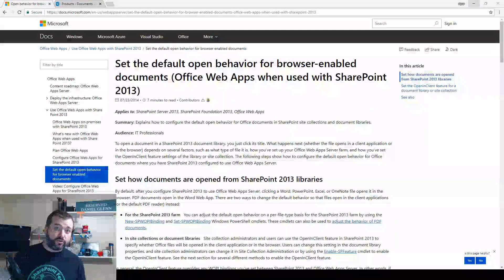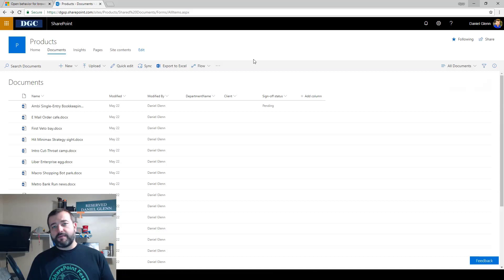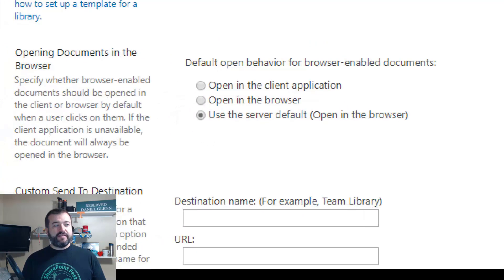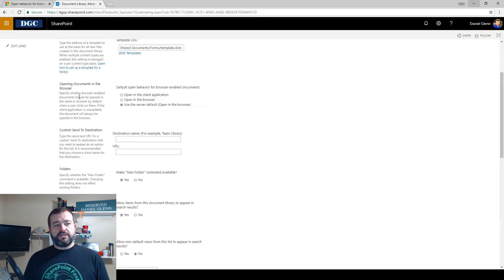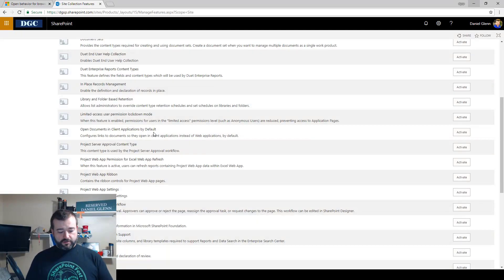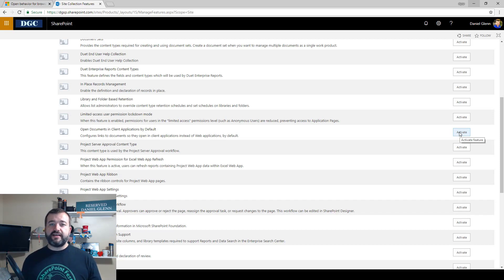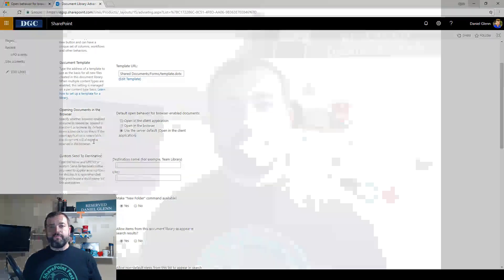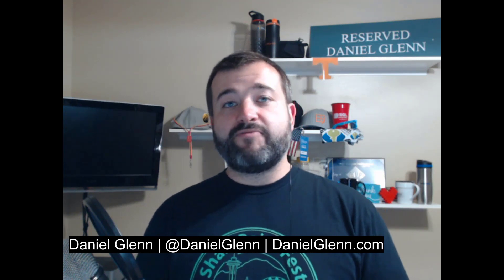Set the default open behavior for browser enabled documents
Configure how documents in SharePoint libraries open - open in the client application or open in the browser. This applies to SharePoint Online in Office 365, as well as SharePoint 2016 and SharePoint 2019.